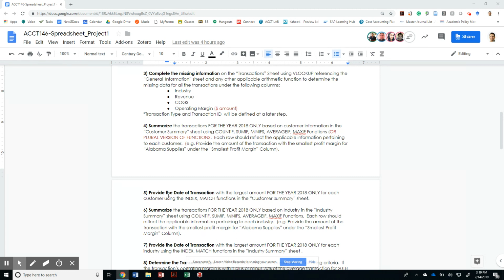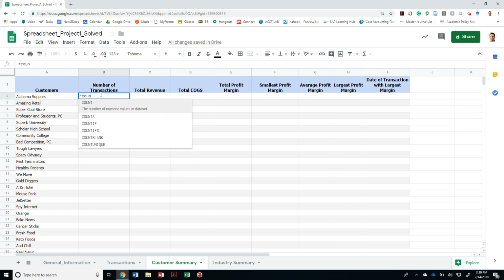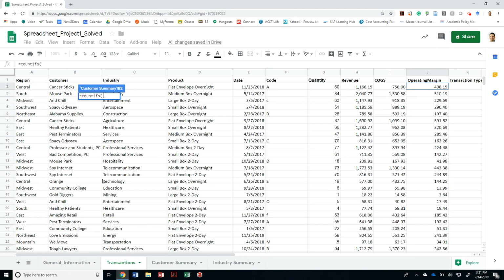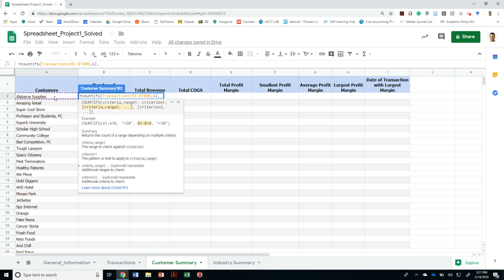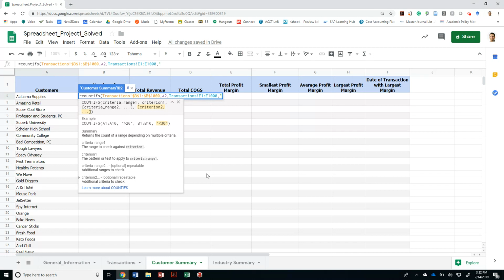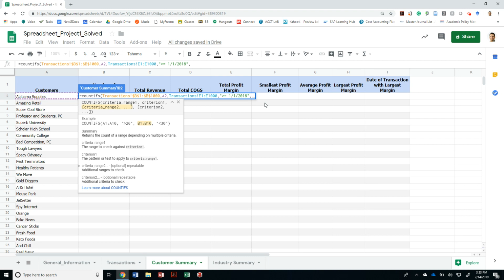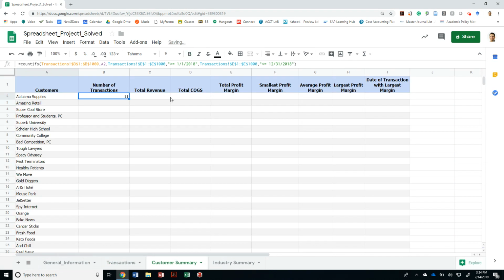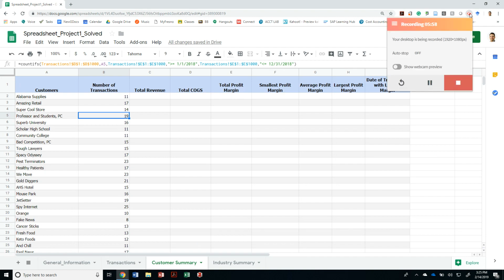Spreadsheet_Project1_Solved - Requirement 04a